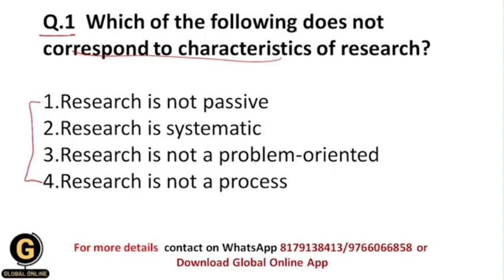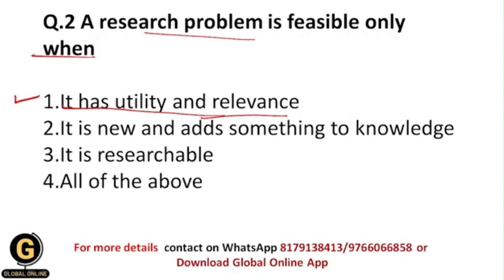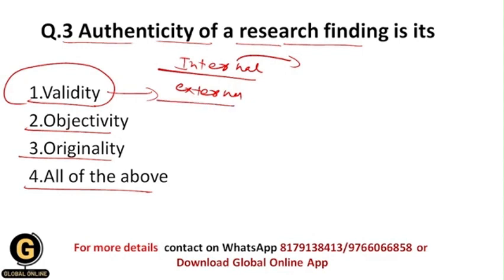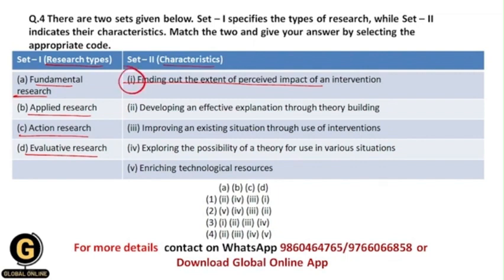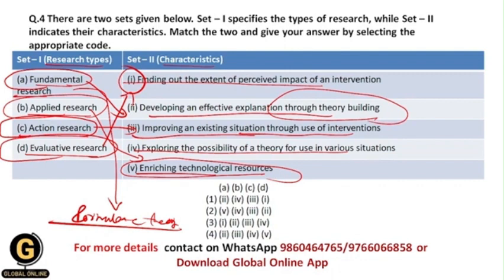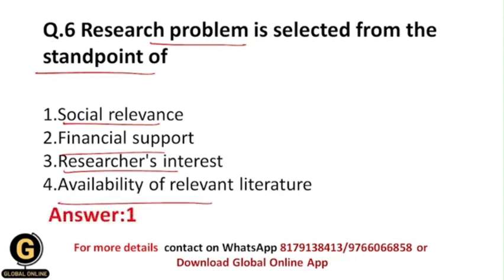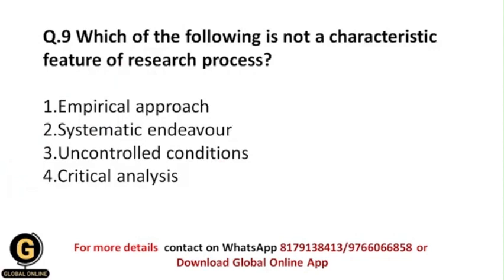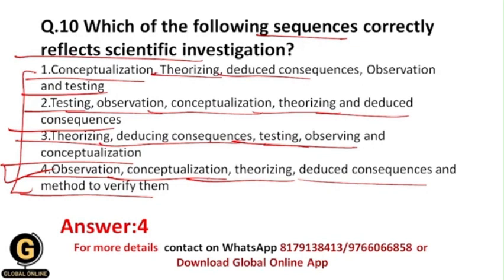University of Madras PhD Entrance Test 2023 Research Aptitude MCQs|Characteristics of Research MCQs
I have discussed characteristics of research in this session by using MCQs.
Hello Aspirants,
 University of Madras PhD Notification 2023 is out. Last date of online application is 30th June 2023. Madras University will have PhD Entrance Exam and exam will be there before 31st July 2023.
PhD entrance exam 2023 will have written examination of 35 marks and oral examination of 15 marks.
Paper 1 will have  questions on research methodology and research aptitude.
Paper 2 will have  questions on specific subject.
1. Full Syllabus Notes,
2. Full syllabus Test Series
3. 1500+ MCQ Set with answers
4. Full Syllabus Video Lectures
1. Full syllabus notes
2. Most expected MCQs
3. PYQs
To avail the study material contact 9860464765/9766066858(WhatsApp only)

           1.UGC NET ECONOMICS
           2.UGC NET COMMERCE
⏩ KSET
⏩ APSET
⏩ MHSET Chemistry
⏩ MHSET Economics
⏩ MHSET Commerce
⏩ MHSET Management
⏩ TNSET Paper 1
⏩ TNSET Chemistry
⏩ TNSET Economics
⏩ TNSET Commerce
⏩ TNSET Management